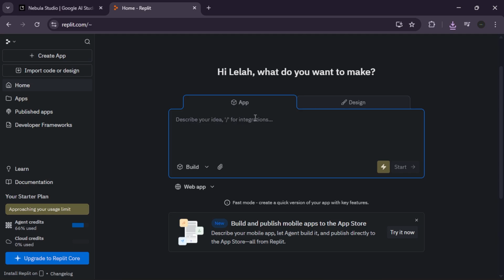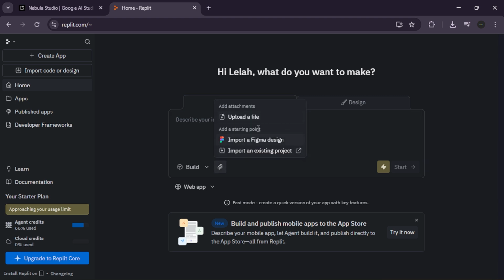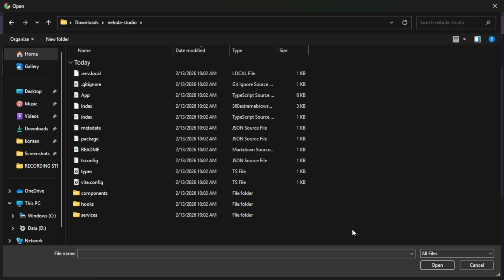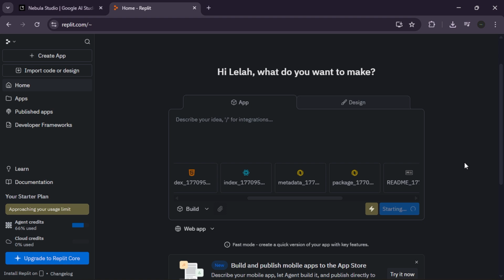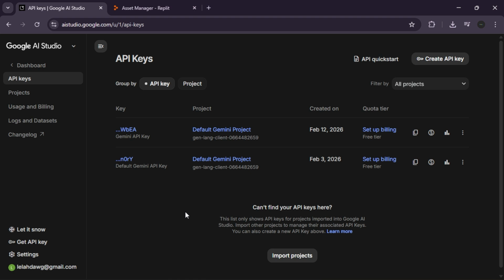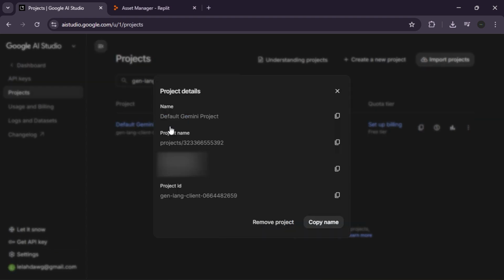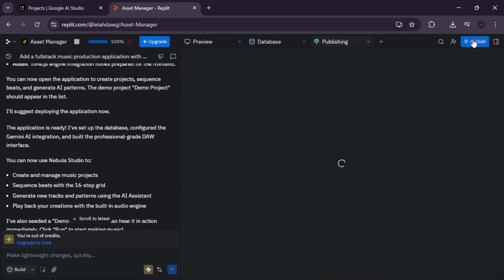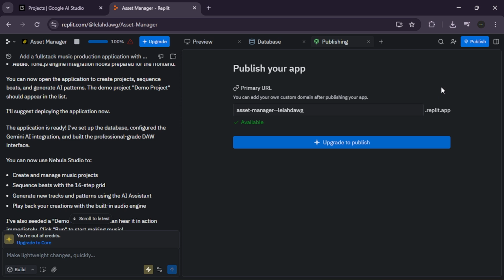How To Deploy Your Google AI Studio App For Free - Step By Step [2026 GUIDE]